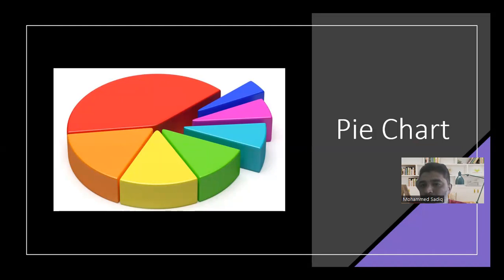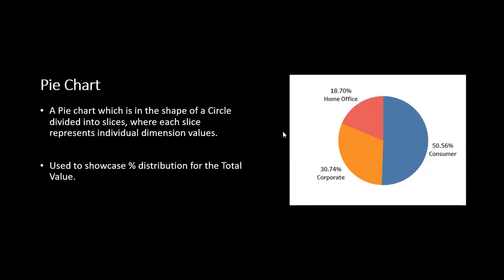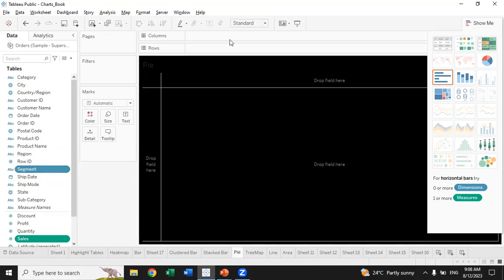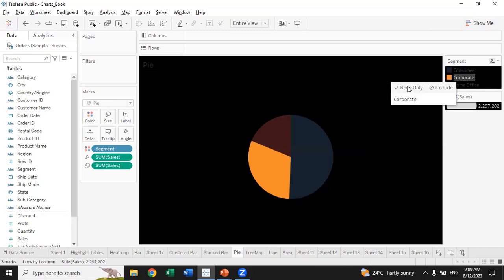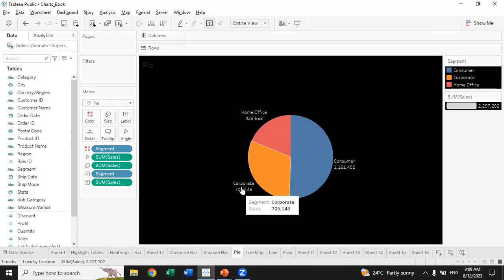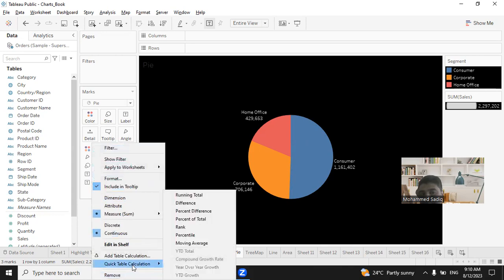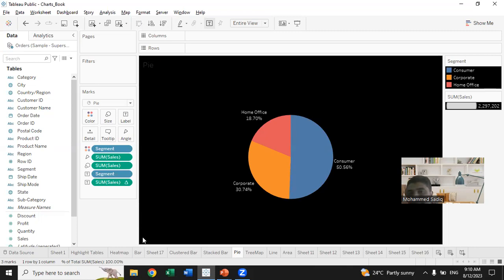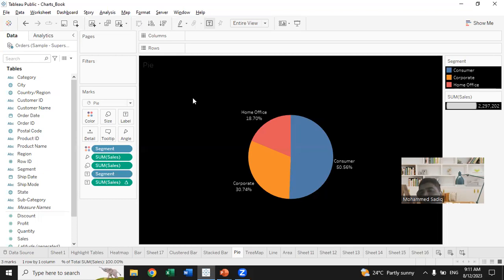08 Pie Chart in Tableau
A Pie chart which is in the shape of a Circle divided into slices, where each slice represents individual dimension values.

Used to showcase % distribution for the Total Value.